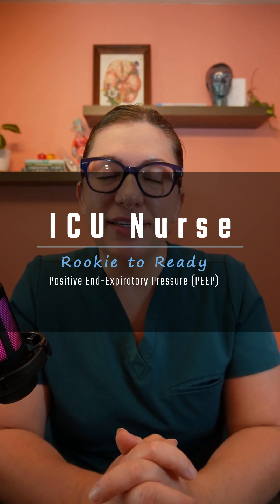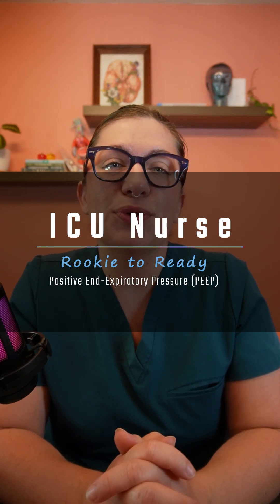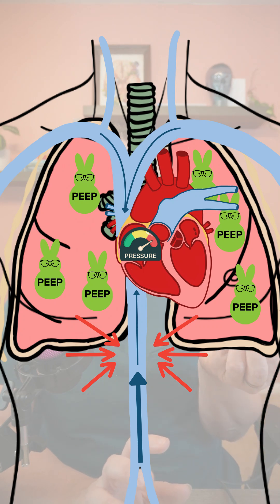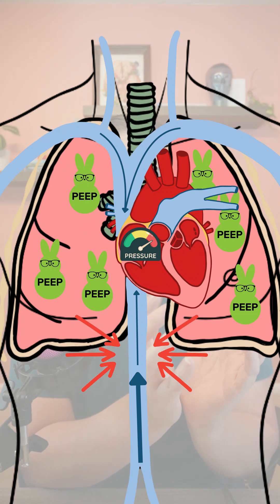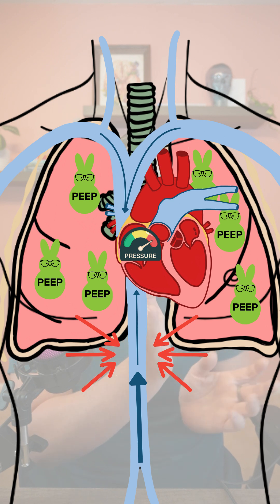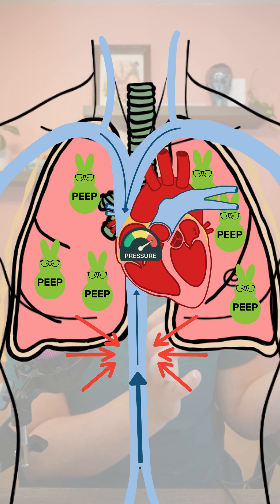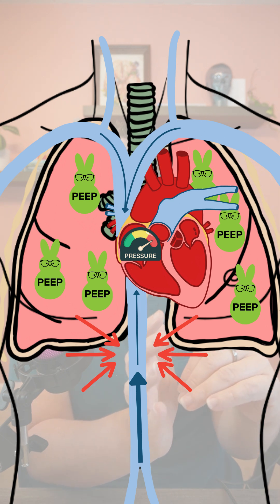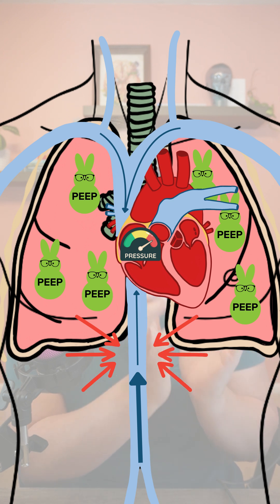PEEP Explained for New ICU Nurses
ICU Nurse - Rookie to Ready: Positive End-Expiratory Pressure (PEEP)

This video builds on foundational knowledge of PEEP by explaining how it affects the cardiovascular system.

🎯 Perfect for:
ICU nurses • CVICU Nurses • ER nurses • Critical Care Nurses • New ICU nurses • New Grad ICU Nurses • CCRN Exam Prep